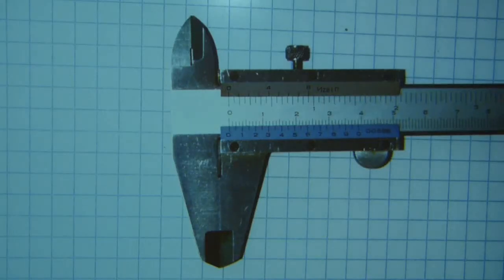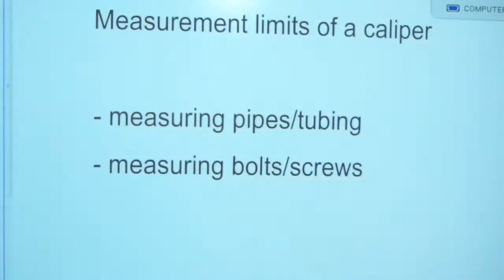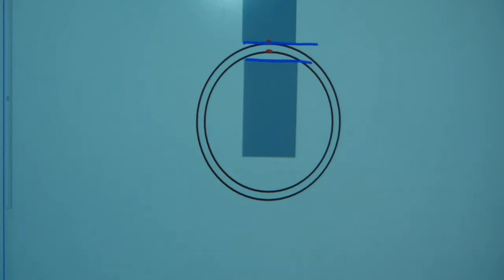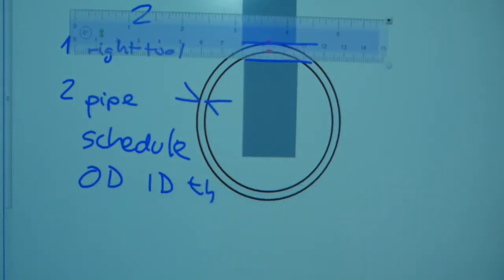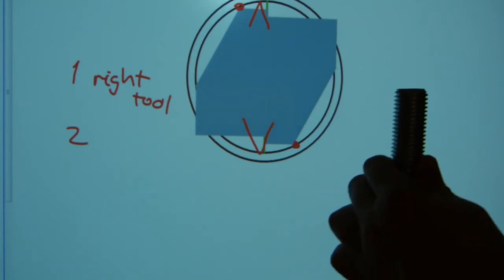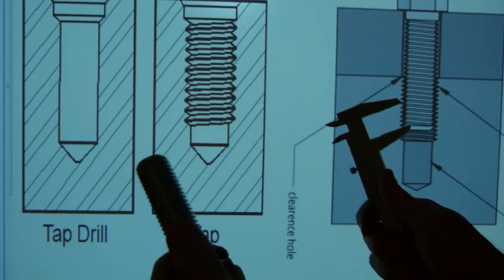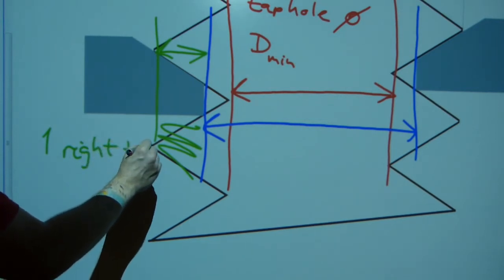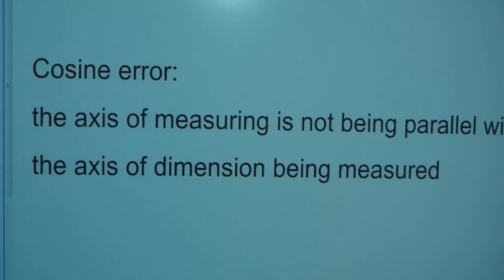Measurement limits of a caliper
Inaccuracy cases due to geometric misfit.